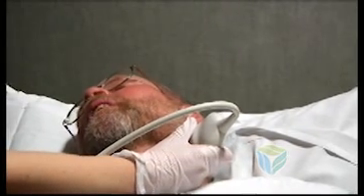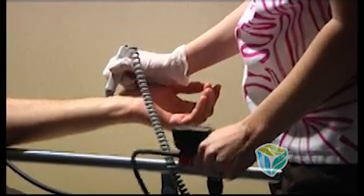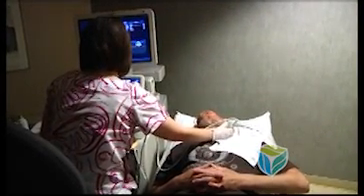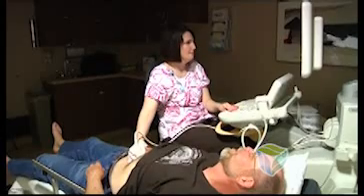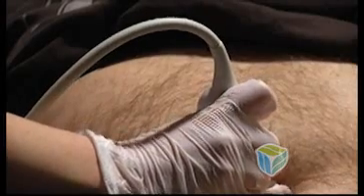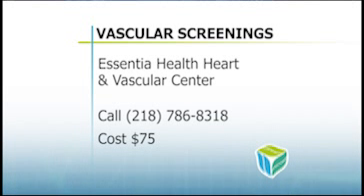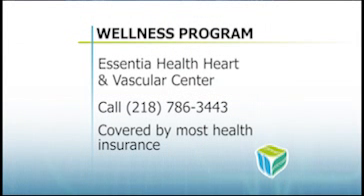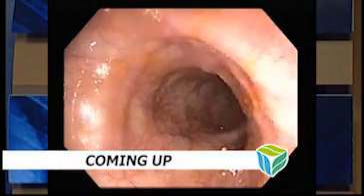Healthy Living: Vascular Health Screening Tests - Essentia Health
Dr. Christopher DeMaioribus, an Essentia Health vascular surgeon, explains how three simple and painless tests can help detect your risk for stroke, vascular disease (hardening of the arteries) and an abdominal aortic aneurysm. The Essentia Health Heart & Vascular Center offers the three tests for $75 to people who are identified with related risk factors such as smoking, high blood pressure, diabetes and high cholesterol/triglycerides.